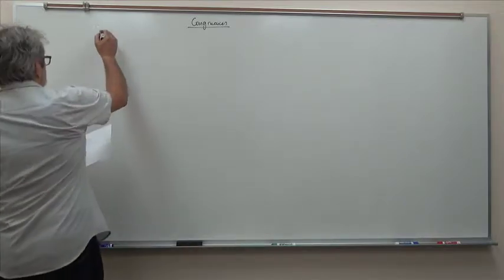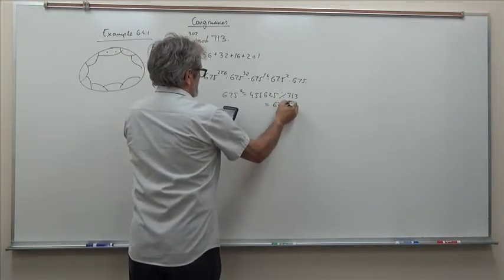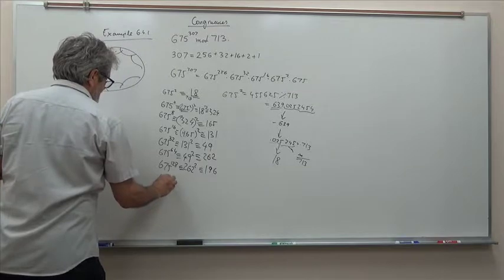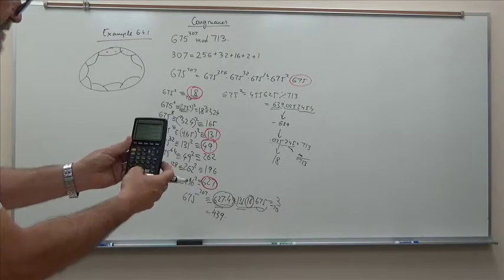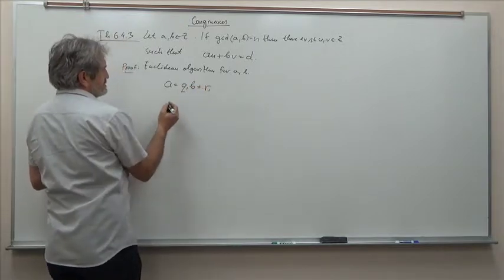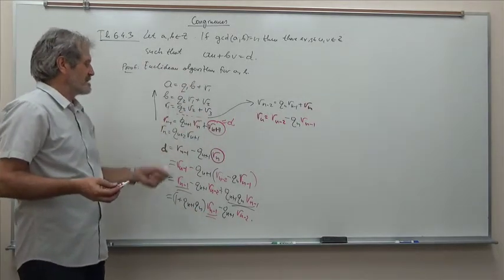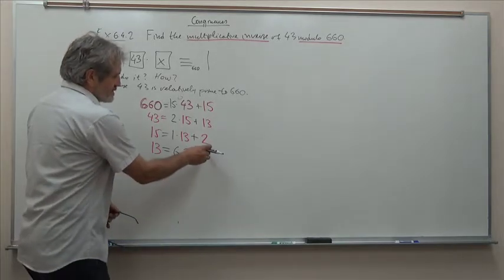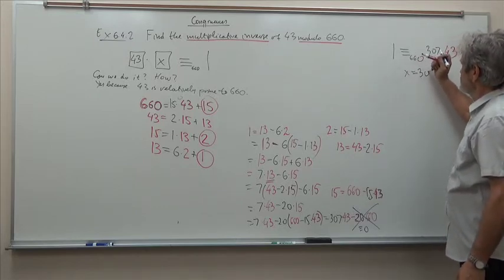Section 6 4 (Part II)